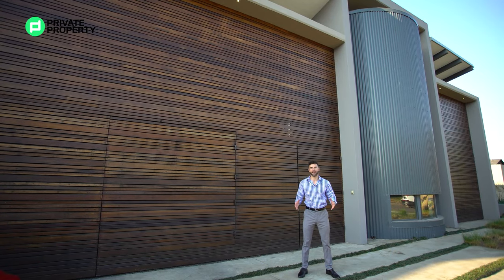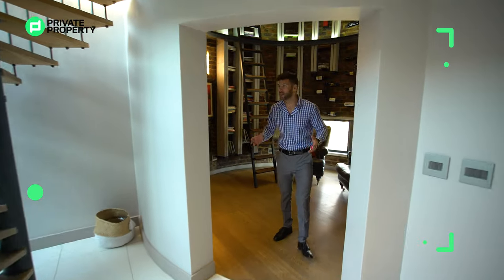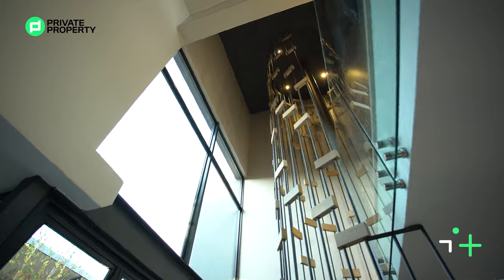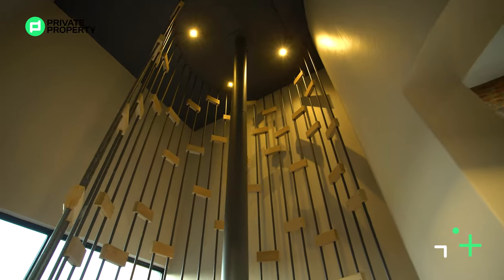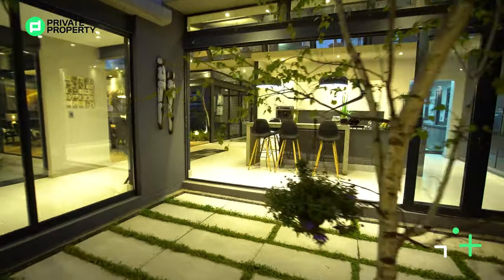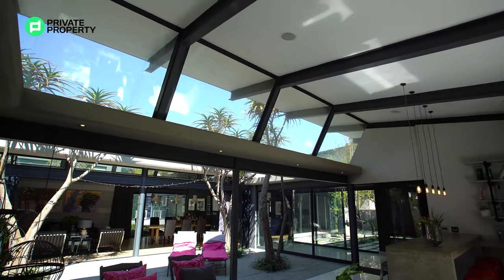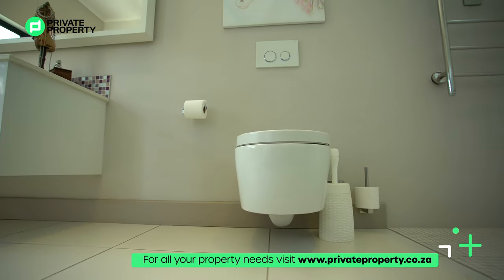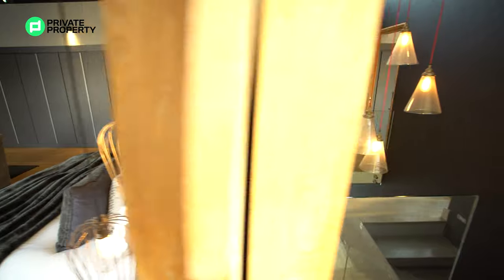A FUTURISTICALLY DESIGNED HOME IN WATERFALL COUNTRY ESTATE FOR R15 999 000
Situated in Waterfall Country Estate, this 4 bedrooms and 4,5 bathroom futuristic-looking home is a masterpiece of architectural art designed to stand out, look unique and still provide the fundamentals for good living.

Check our @Chad Viveiros tonight at 8 pm, to be bewildered at this unconventional, but spectacular looking house with some much detail to design.

Agent: Melanie Pearse
Agency: Platinum